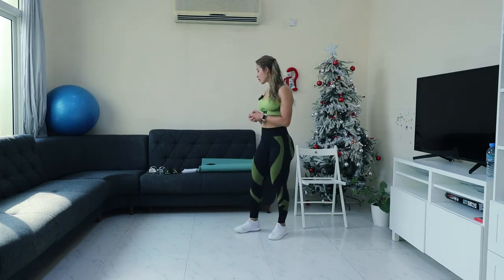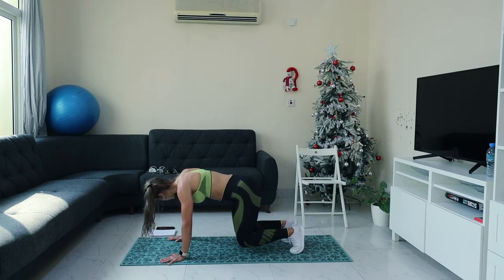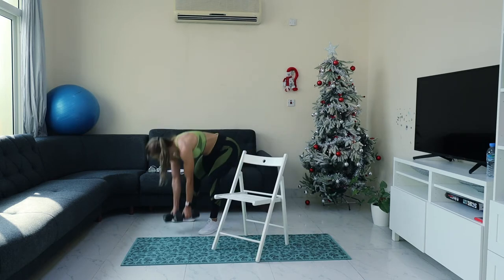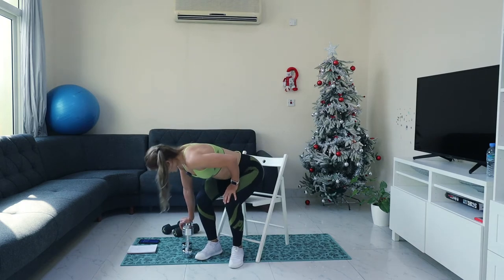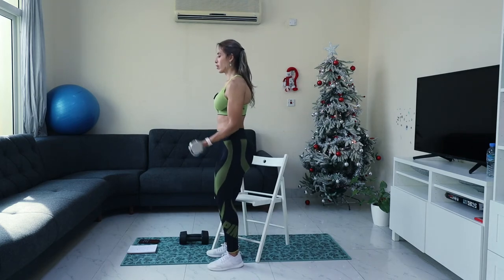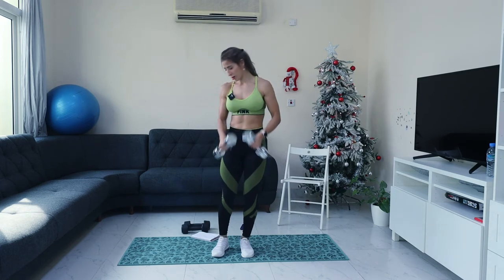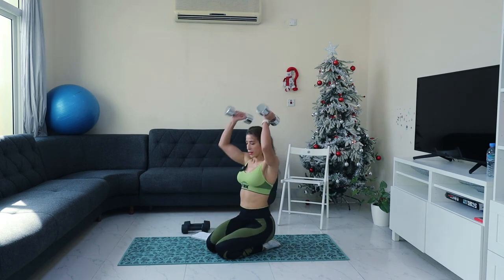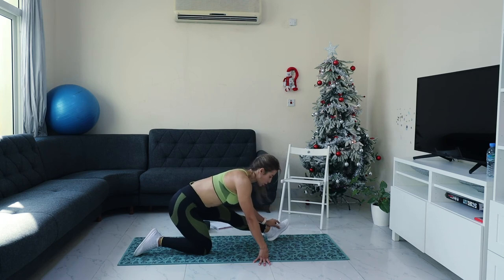30 MIN DUMBBELL ARMS WORKOUT AT HOME |GET RID OF FLABBY ARMS تمارين مقاومة لتنحيف وشد الذراعين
2 WEEKS CHALLENGE TRAINING 6 DAYS A WEEK WEEK 2 DAY 6
ARMS WORKOUT BICES & TRICEPS
تحدي الاسبوعين تمرين ٦ ايام بالاسبوع كل يوم عضلة الاسبوع الثاني اليوم ٦ شد وتنحيف الذراعين